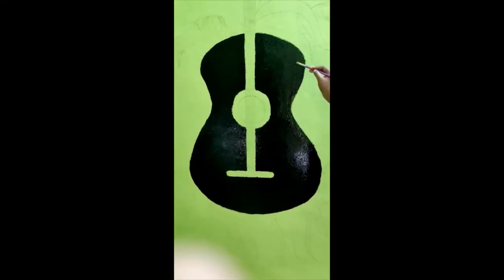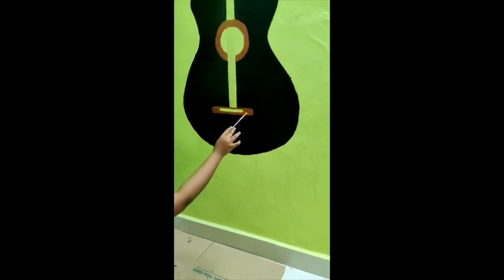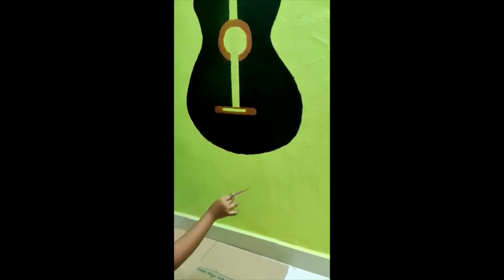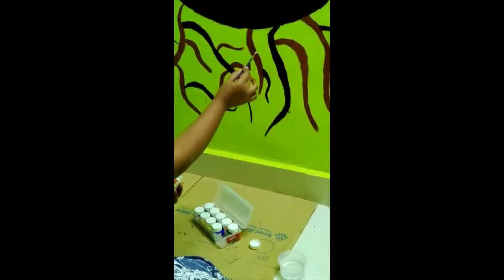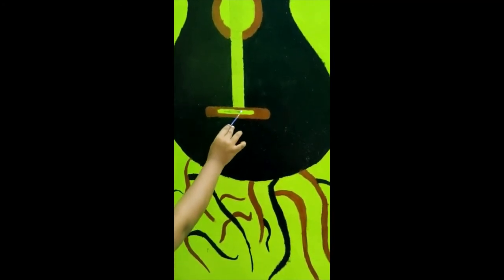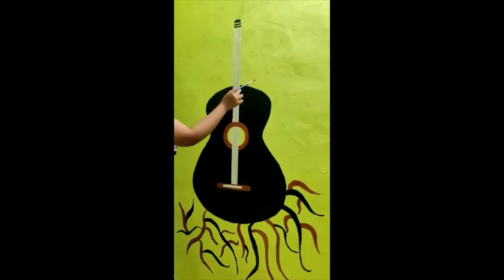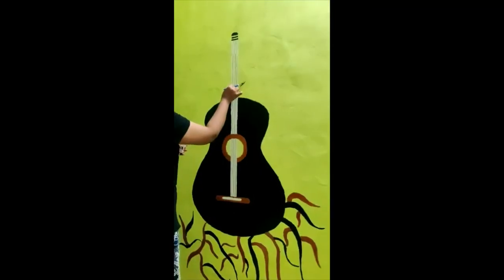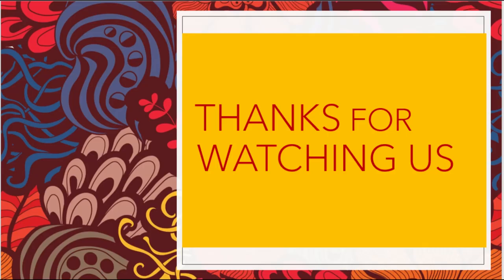Guitar in tree as a wall painting